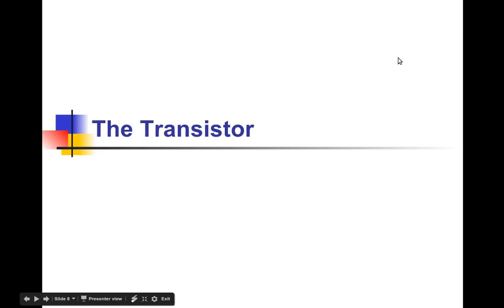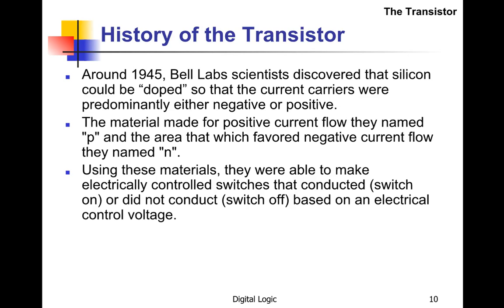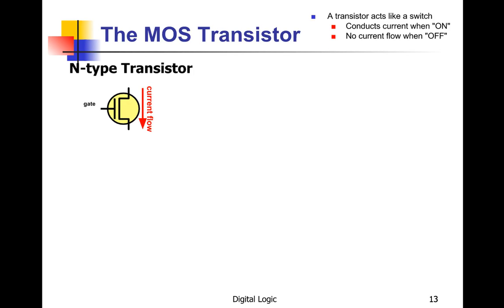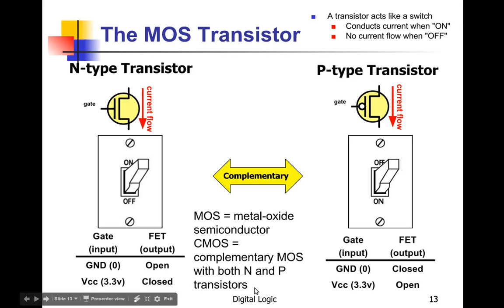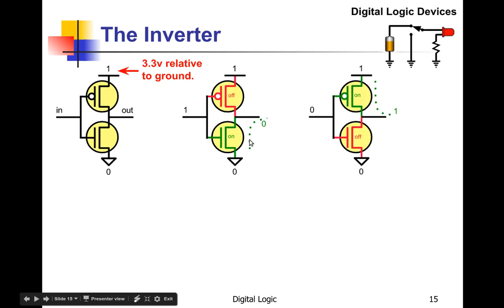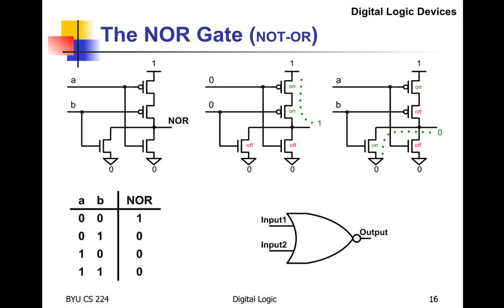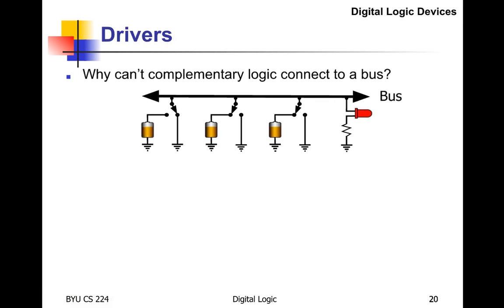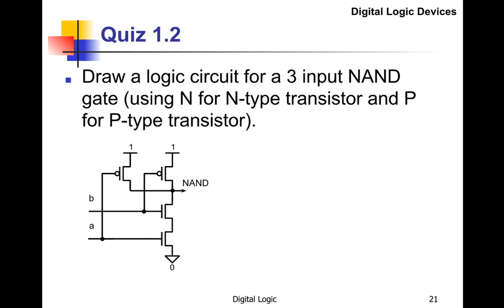Digital Logic 2, Transistors to Gates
This video explains how MOS transistors make up CMOS gates.